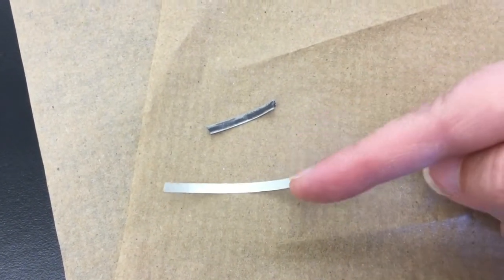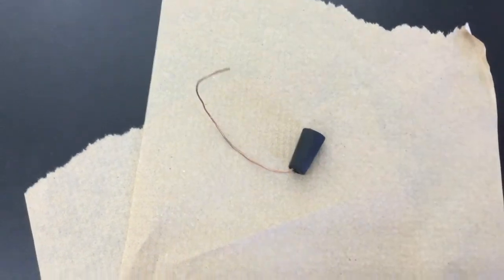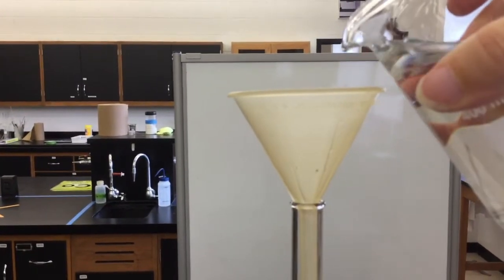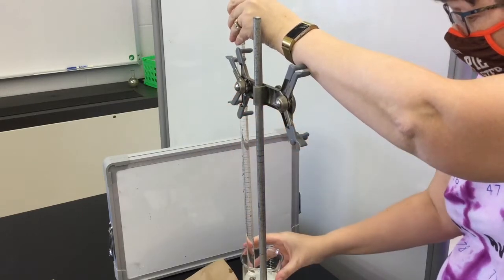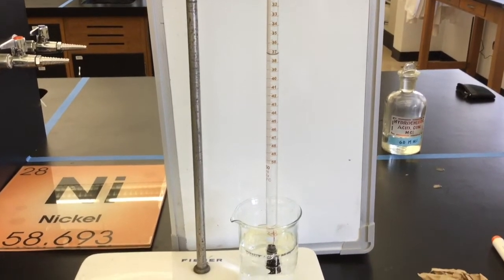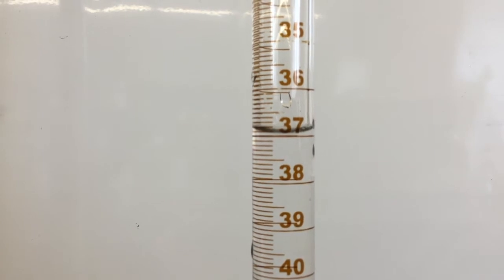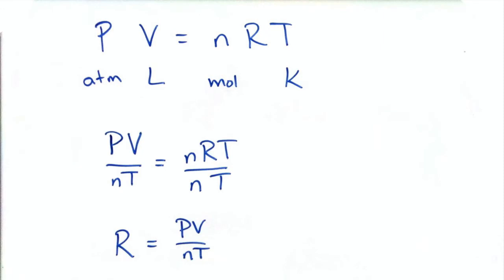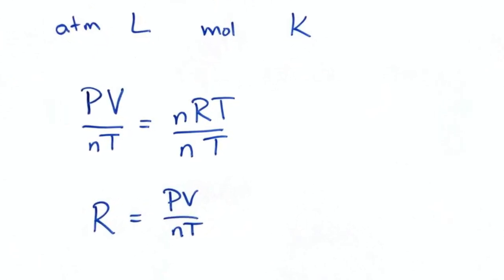VL5 Ideal Gas Law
In this experiment, magnesium reacts withy hydrochloric acid to produce hydrogen gas.  The gas is collected and its temperature, pressure and volume are measured.  Using this information along with the mass of the magnesium ribbon, the value of the gas constant is calculated.